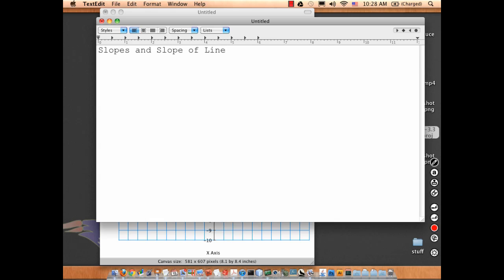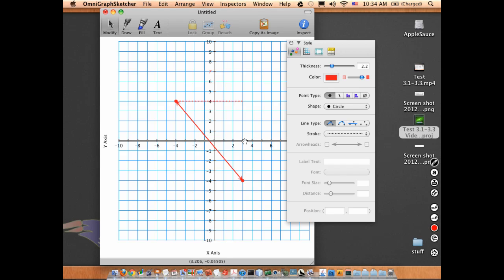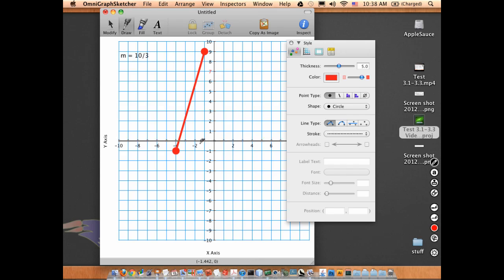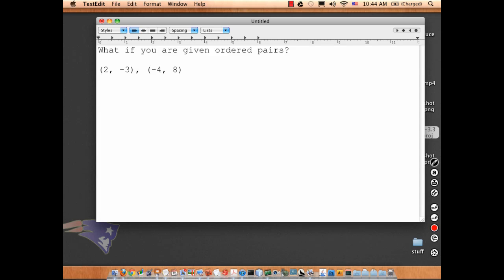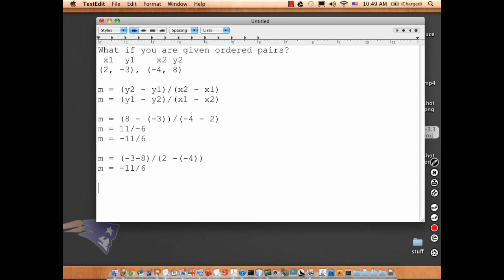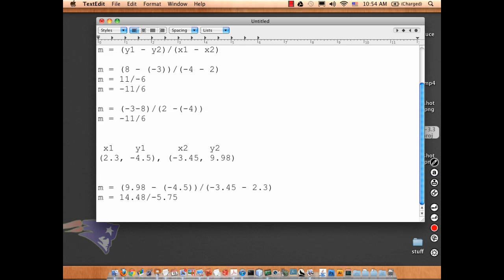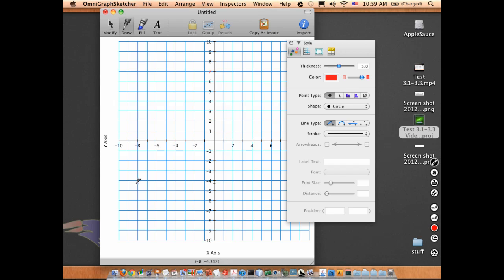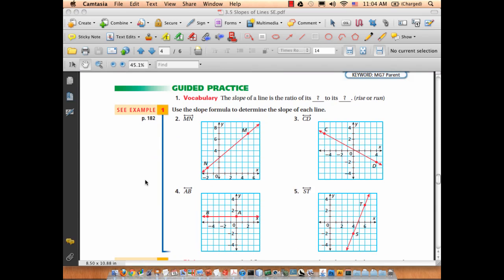Geometry Today Slopes of Lines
Slope
Parallel Lines
Perpendicular lines